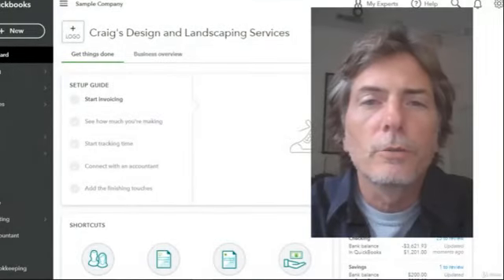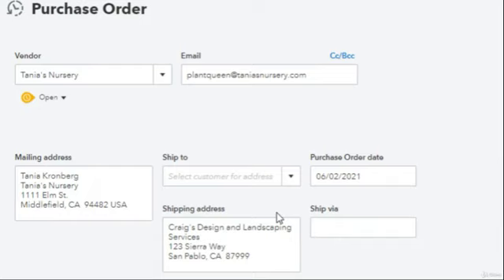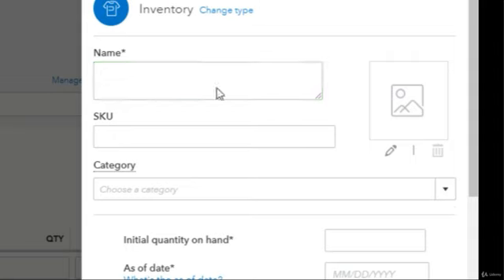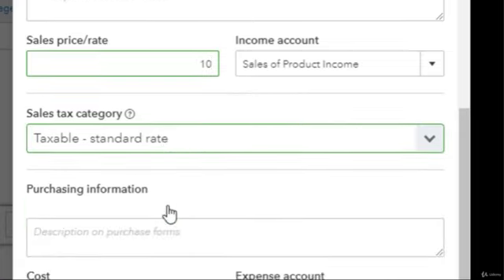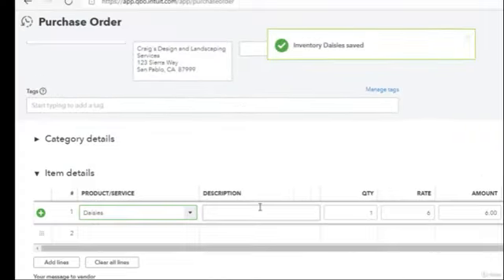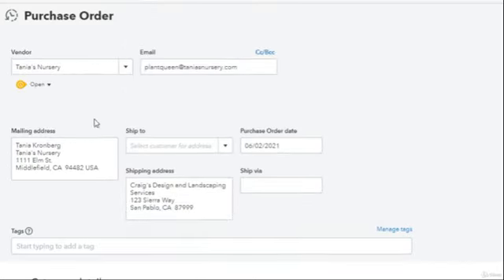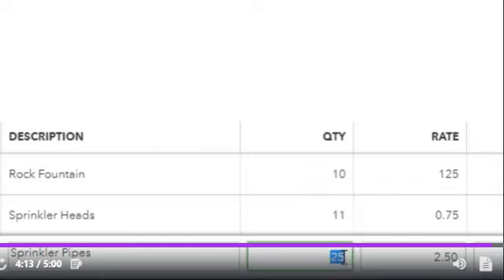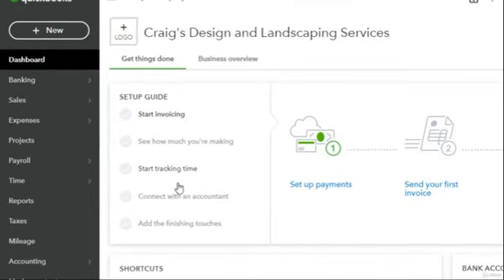13 Purchase Order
Lesson 13: Purchase Order:

At some point many businesses need inventory or supplies. To order the needed resources, you will often send a Purchase Order to the vendor of choice. The Purchase Order form is used to communicate what you need, when you need it and how much you want. This lesson shows you how to create a purchase order and some tricks to help you make the purchase order a more helpful and flexible tool.